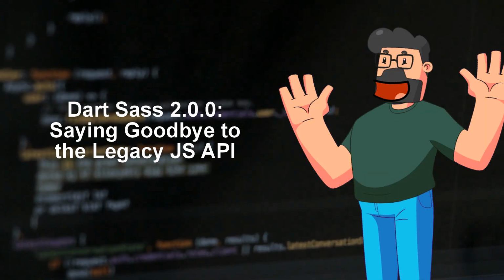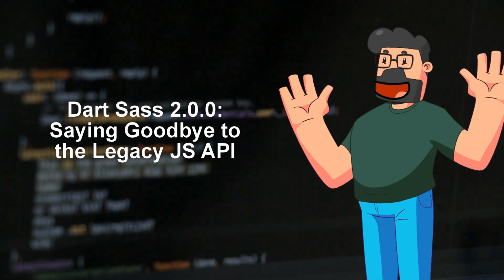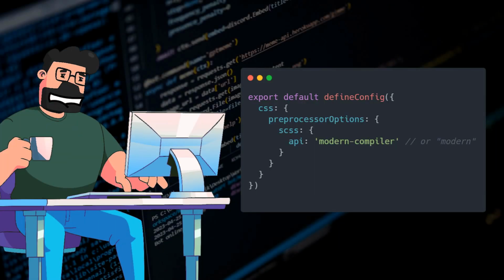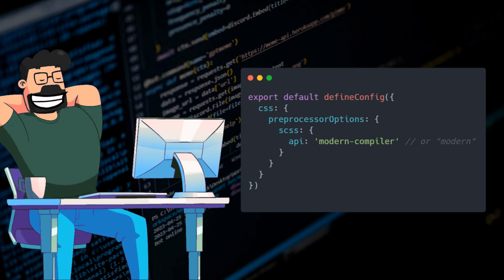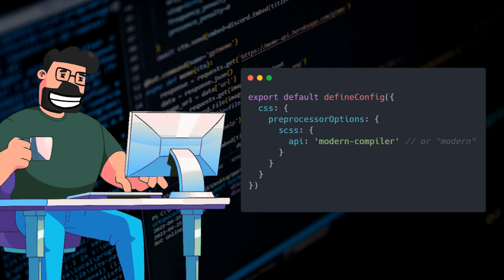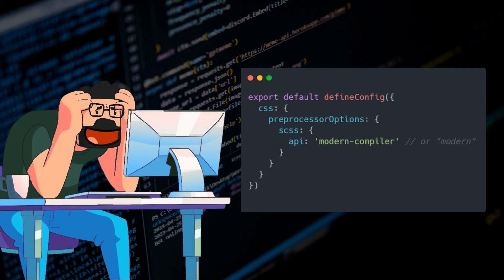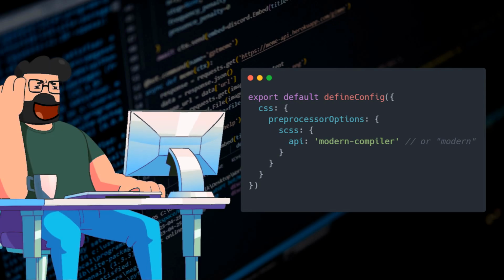Dart Sass 2.0.0: Saying Goodbye to the Legacy JS API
Learn about the new changes in Dart Sass 2.0.0 as we say goodbye to the legacy JS API. The legacy JS API is deprecated and will be removed in Dart Sass 2.0.0.

✅ VIDEO INFO:
00:00:00 - React App smoothly transitions to Vite.
00:00:23 - Dive into solution: tweak Vite config.

This solution would not have been possible without the contributions of users: Muhammed Ali Jouhar A and Hiws